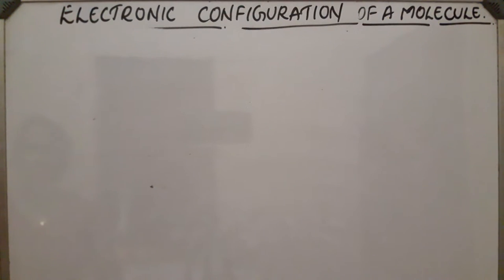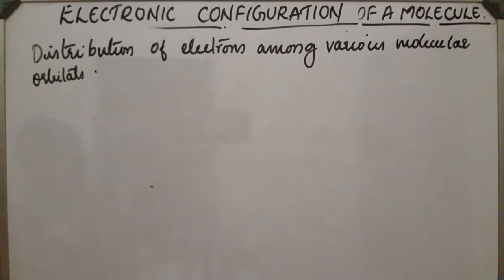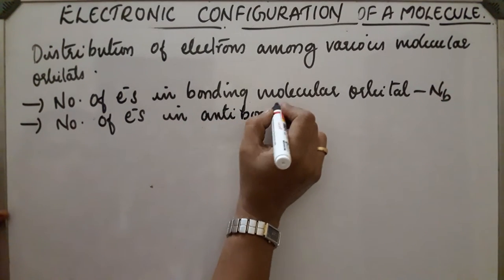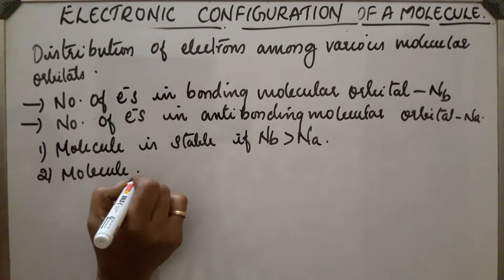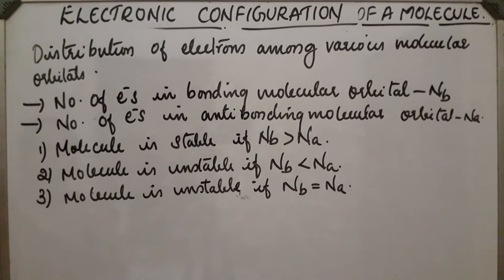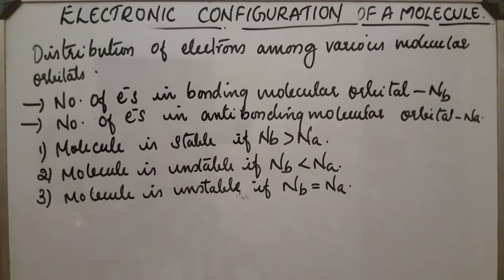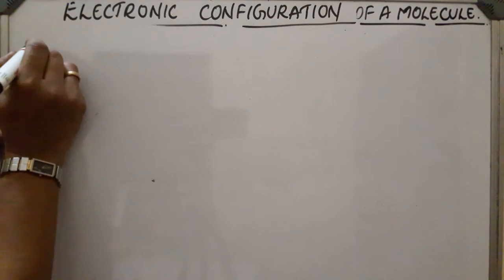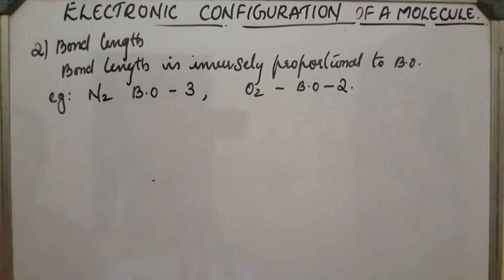ELECTRONIC CONFIGURATION OF A MOLECULE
Explanation of electronic configuration of a molecule and its stability, different parameters like bond order,  bond length and magnetic properties of molecule.